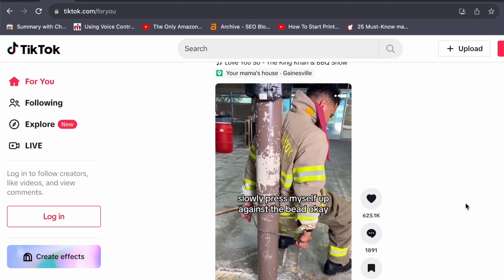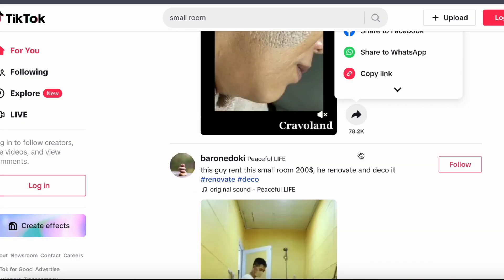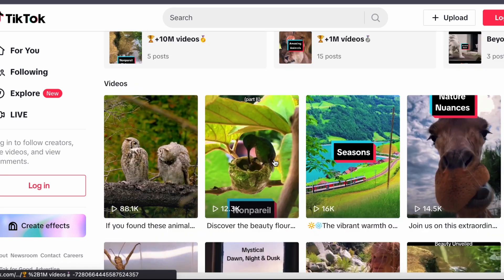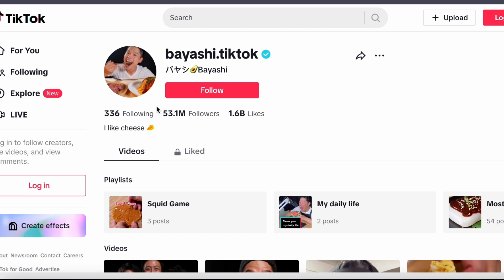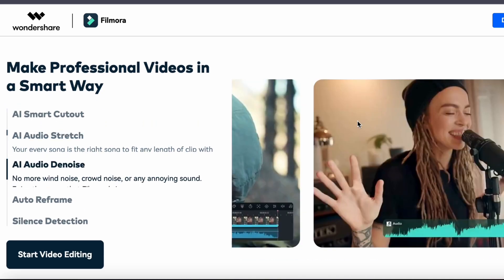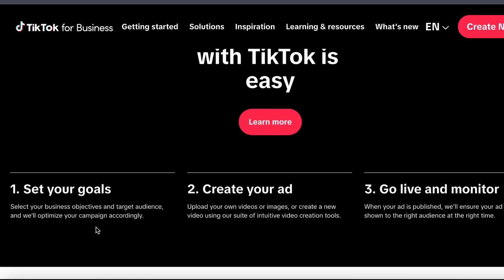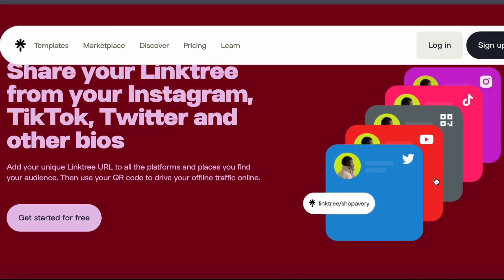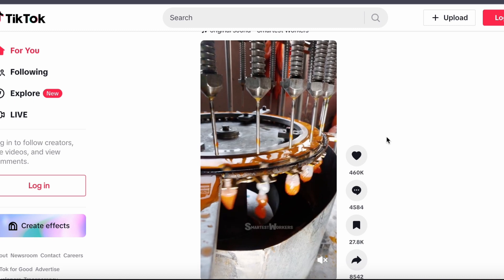How to Promote Products as an Affiliate in TikTok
In this video, I'll show you How to Promote Products as an Affiliate in TikTok.

Mentioned resources in the video:
N/A

In this video, I'll show you How to Promote Products as an Affiliate in TikTok. Welcome to a game-changing tutorial on how to effectively promote products as an affiliate on TikTok! TikTok has taken the world by storm, and it's a goldmine for affiliate marketers looking to reach a massive audience.

In this video, we'll show you proven strategies and techniques to create engaging and compelling TikTok content that drives traffic and boosts your affiliate sales. From crafting attention-grabbing videos to using trending challenges and hashtags, we've got you covered.

Discover the power of TikTok as a platform to showcase your affiliate products to a global audience. Whether you're a seasoned marketer or just starting, our step-by-step guide will help you navigate the TikTok landscape with ease.

Don't miss out on this opportunity to skyrocket your affiliate marketing game on TikTok. Watch the video now and start maximizing your earnings by promoting products as an affiliate with TikTok's viral potential!